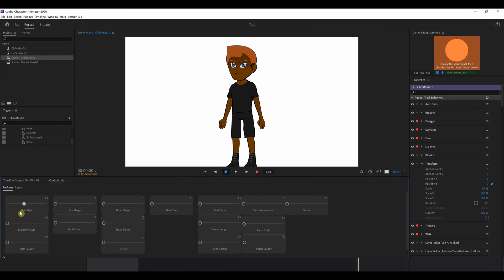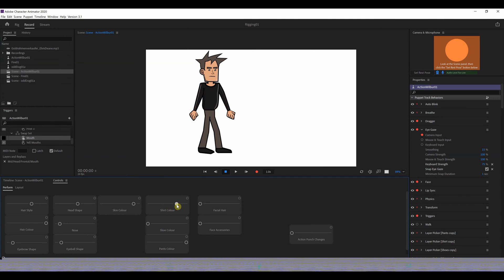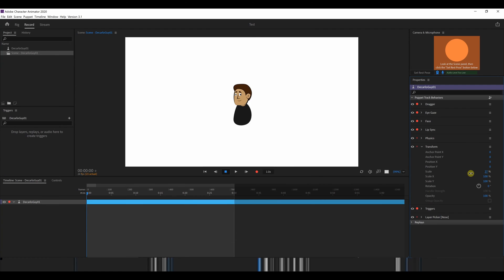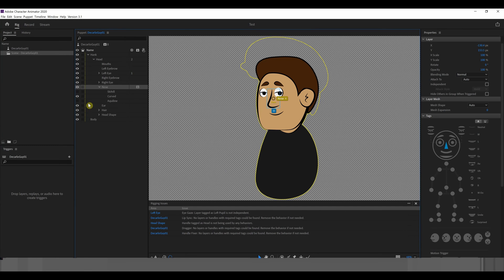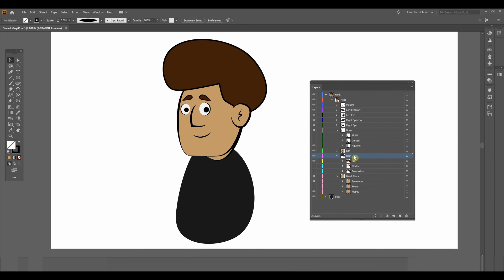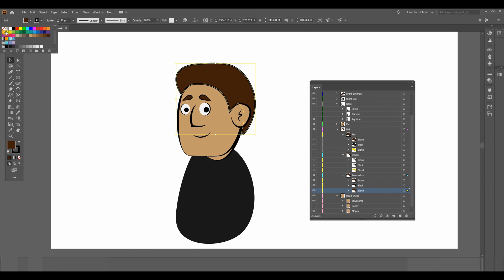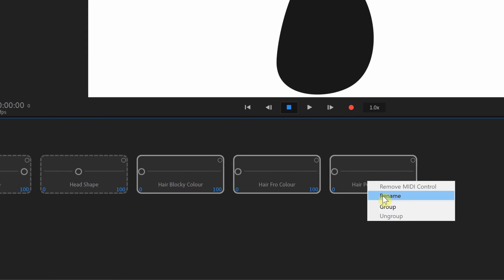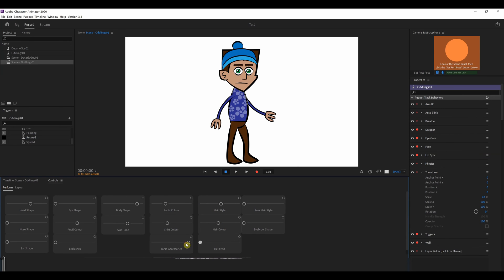The Many-Faced Puppet: Using Layer Picker in Adobe Character Animator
The Layer Picker behaviour in Adobe Character Animator is incredibly powerful for creating a customizable puppet that can be quickly changed to become new characters.